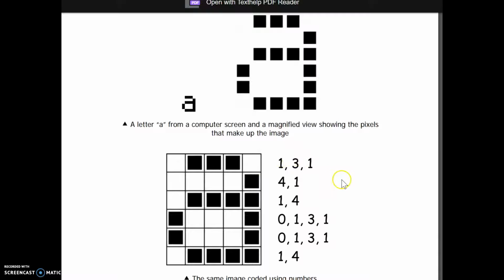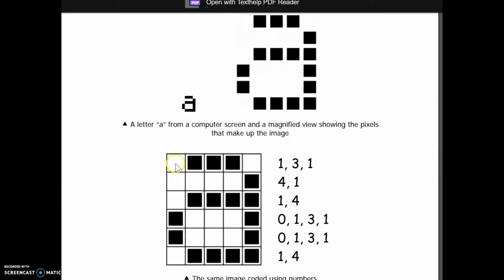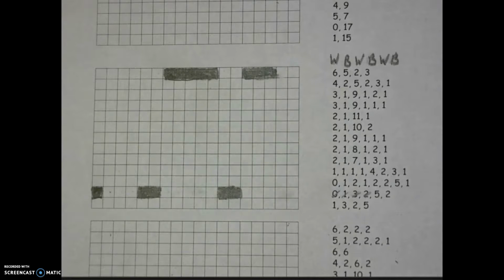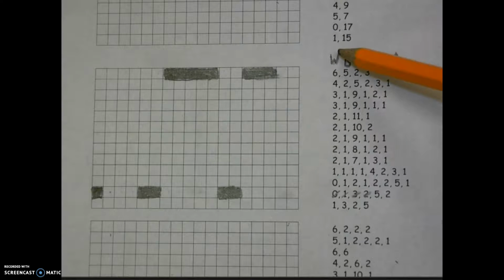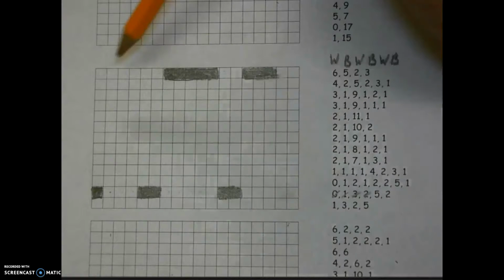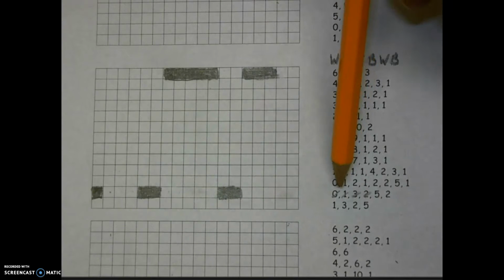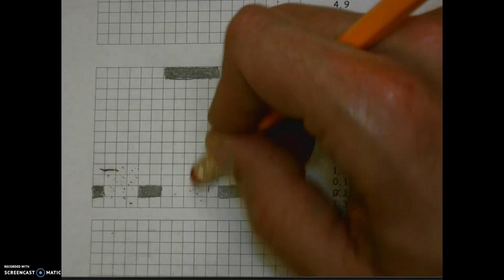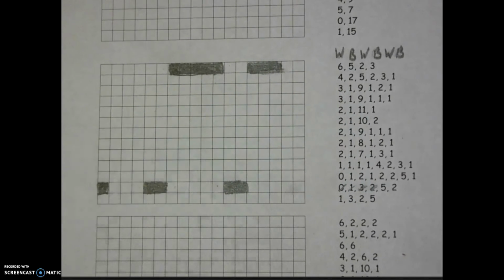HOC Unplugged Activity